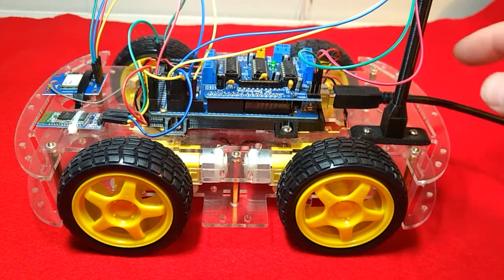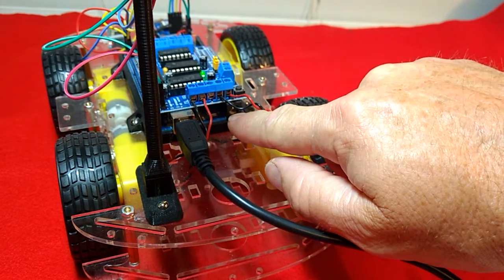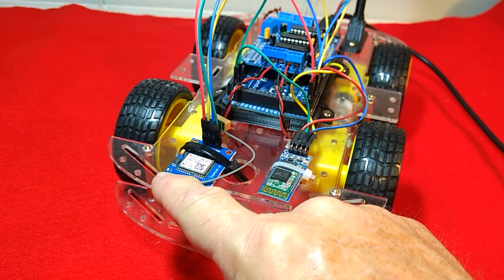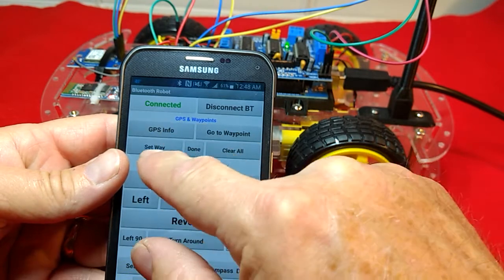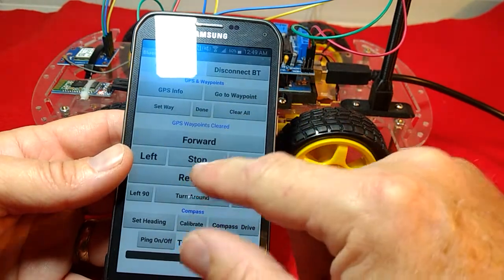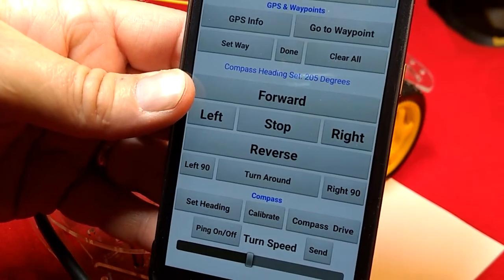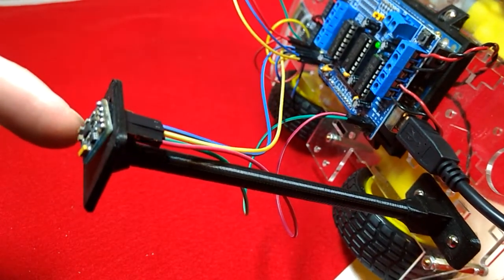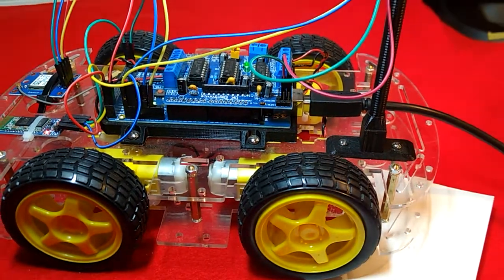Hot to Build a GPS Guided Bluetooth Robot - Part 3 - The Pitfalls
How to Build a GPS Guided Robot Part 3

or you can search for it in the Gallery under "GPS Guided Robot"

You will also need to download and install several libraries referred to in the code and the Videos and Instructable

This builds upon a Bluetooth Robot that I made in a previous YouTube Video